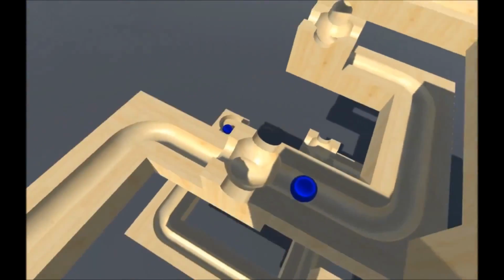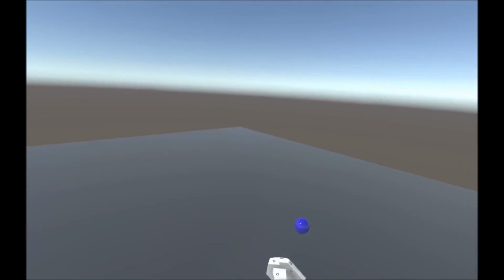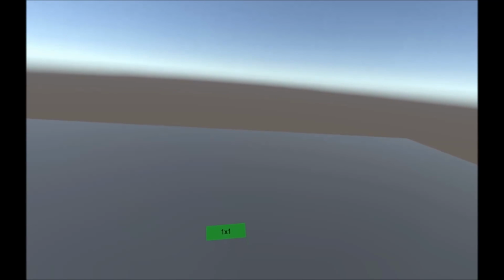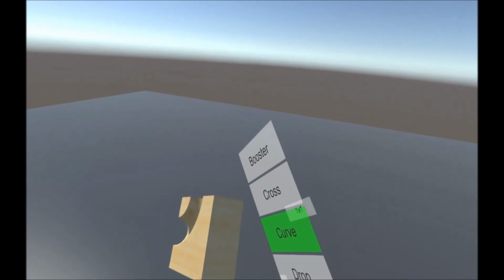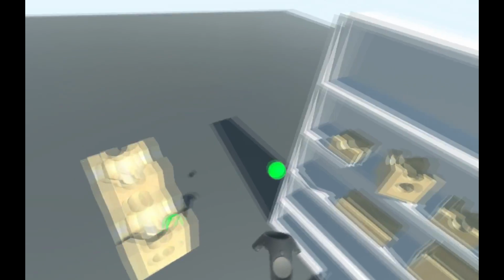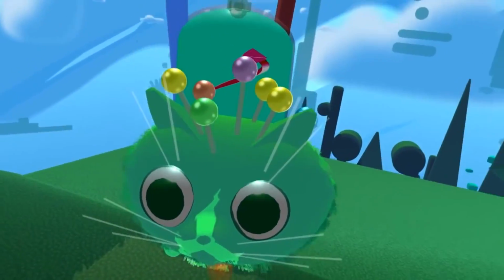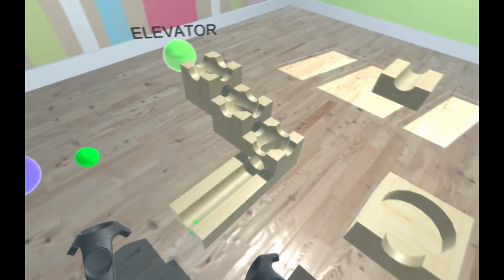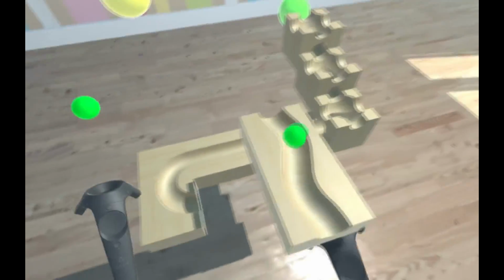MarbleRun - Finding the Perfect UI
Hey folks,

This is more of a traditional devlog, showing the process and evolution behind MarbleRun's UI, leading to the final version we have today.